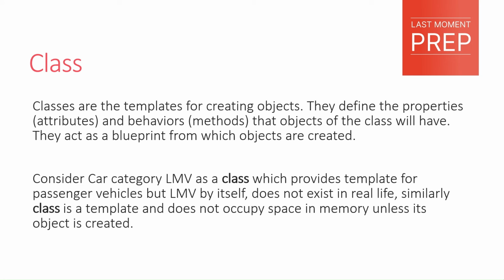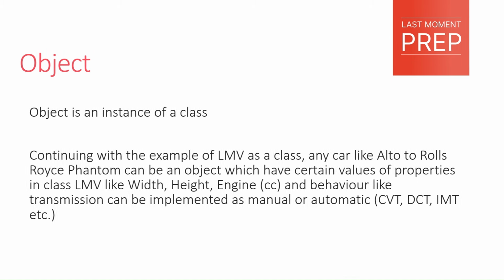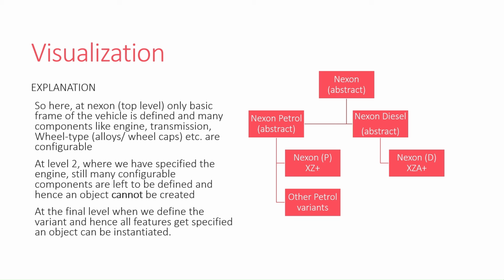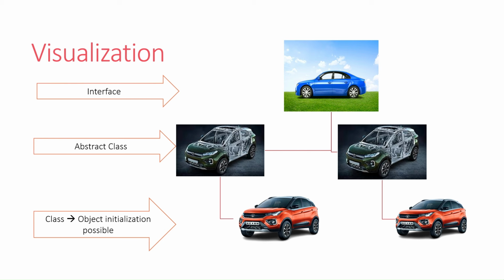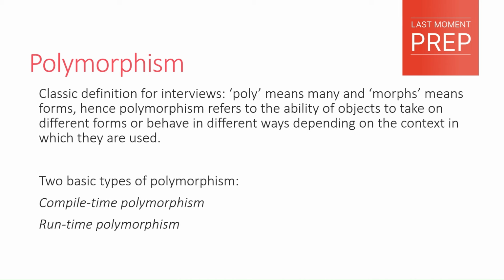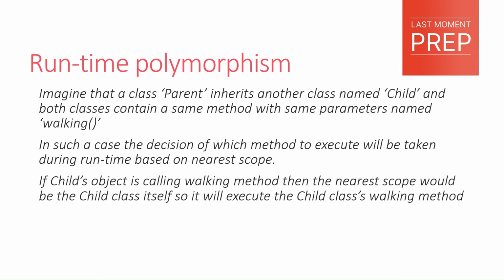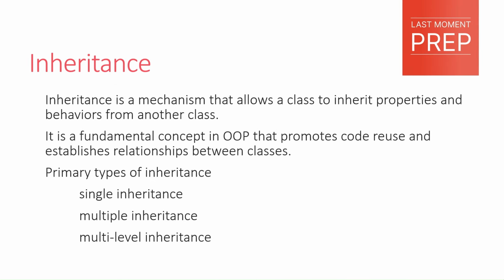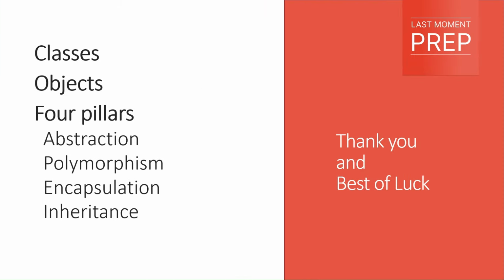Object Oriented Programming Concepts for Interview | Rapid Revision Series | Ep 1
Welcome to the Rapid Revision Series Episode 1! In this video, we'll dive into a quick revision of Object Oriented Programming (OOP) concepts. Whether you're preparing for a coding interview or just brushing up on your skills, this episode will cover key OOP concepts in a concise manner. Learn about classes, objects, inheritance, polymorphism, and more. Don't miss out on this essential knowledge!

0:00 Introduction to LMP
1:11 Video overview
1:30 What is a Class?
2:11 What is an Object?
3:00 4 pillars of OOP
10:06 Thank you